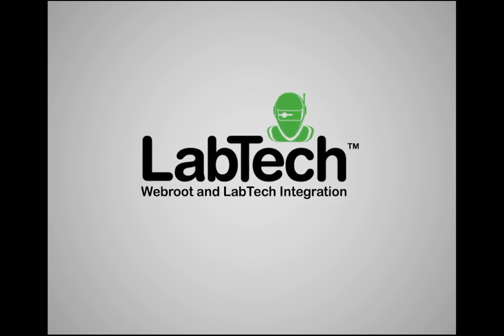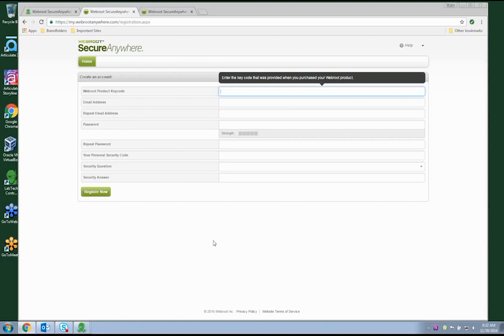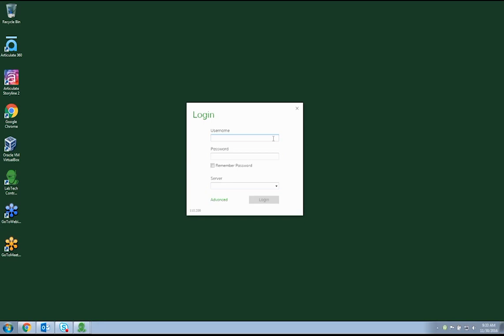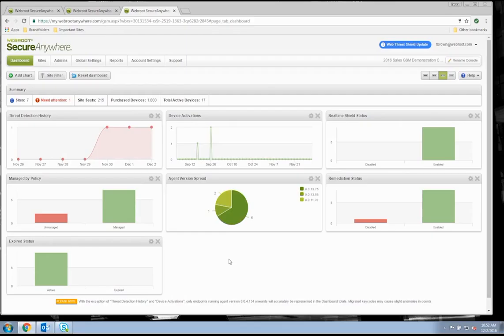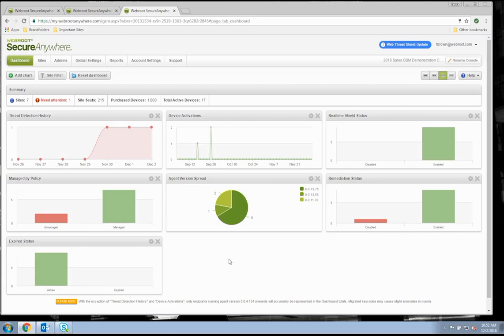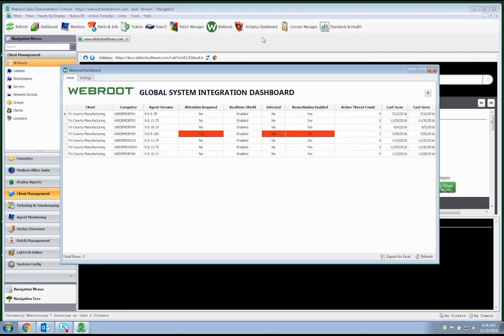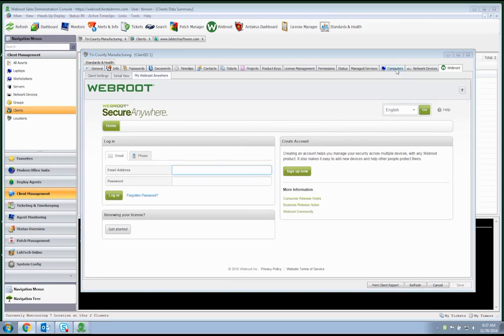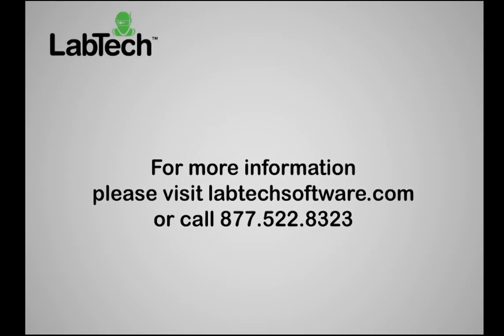Webroot + Labtech | Product Integration Demo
This integration demo video focuses on five specific functions: Webroot activation, the plugin installation, Webroot Global Site Manager, general plugin usage and the Webroot custom dashboard.